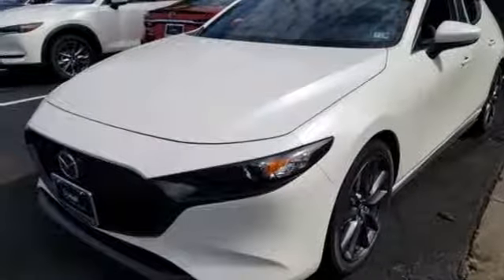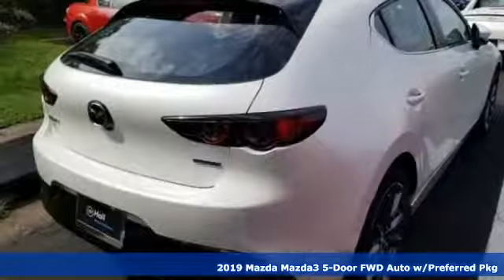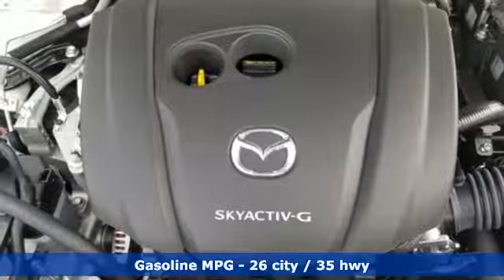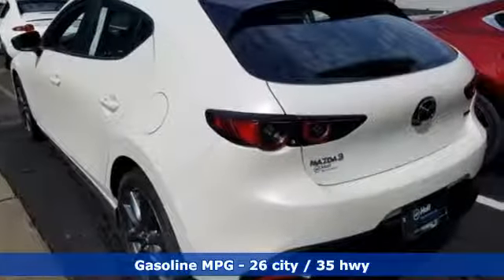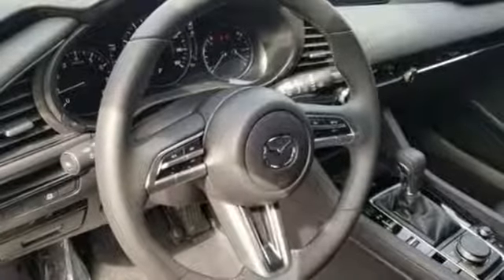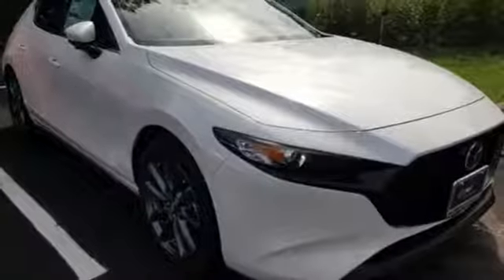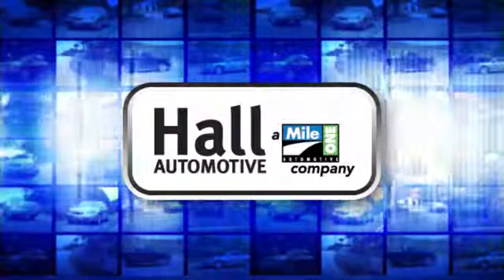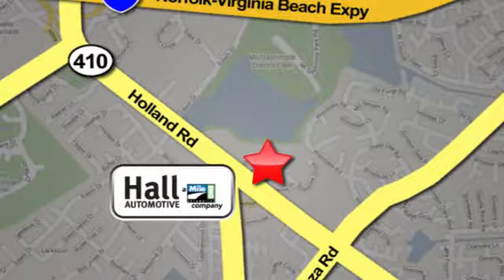New 2019 Mazda Mazda3 Virginia Beach VA Norfolk, VA #1090423 - SOLD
Year: 2019
Make: Mazda
Model: Mazda3
Trim: Preferred
Engine: 2.5L 4-Cylinder
Transmission: Automatic
Color: White
Interior: Black
Stock #: 1090423
VIN: JM1BPAMM2K1140409
Preferred Package (Aluminum Speaker Grille and Exterior Mirrors w/Memory Positioning), 12 Speakers, 18" x 7J Alloy Wheels, 4-Wheel Disc Brakes, ABS brakes, Air Conditioning, AM/FM radio: SiriusXM, Anti-whiplash front head restraints, Auto High-beam Headlights, Automatic temperature control, Blind spot sensor: Blind Spot Monitoring warning, Brake assist, Bumpers: body-color, Compass, Delay-off headlights, Distance pacing cruise control: Mazda Radar Cruise Control (MRCC), Driver door bin, Driver vanity mirror, Dual front impact airbags, Dual front side impact airbags, Electronic Stability Control, Emergency communication system: MAZDA CONNECT, Exterior Parking Camera Rear, Front anti-roll bar, Front Bucket Seats, Front Center Armrest, Front dual zone A/C, Front reading lights, Front wheel independent suspension, Fully automatic headlights, Heated Front Bucket Seats, Heated front seats, Illuminated entry, Knee airbag, Leatherette Seat Trim, Low tire pressure warning, Memory seat, Occupant sensing airbag, Outside temperature display, Overhead airbag, Overhead console, Panic alarm, Passenger door bin, Passenger vanity mirror, Power door mirrors, Power driver seat, Power steering, Power windows, Radio data system, Radio: AM/FM Audio System, Rain sensing wipers, Rear seat center armrest, Rear window defroster, Rear window wiper, Remote keyless entry, Snowflake White Pearl Mica Paint Charge, Speed control, Speed-sensing steering, Split folding rear seat, Spoiler, Steering wheel mounted audio controls, Tachometer, Telescoping steering wheel, Tilt steering wheel, Traction control, Trip computer, Turn signal indicator mirrors, and Variably intermittent wipers. *Every Internet Price includes current applicable manufacturer rebates, incentives, and dealer discounts. Some incentives may require financing through the manufacturera€TMs finance company on approved credit. You may also qualify for additional manufacturer incentive programs (e.G., College graduate, owner loyalty, and military). See dealer for more details about these programs. Your additional costs are sales tax, tag and title fees for the state in which the vehicle will be registered, any dealer-installed options (if applicable) and a $699 dealer processing fee (Virginia, North Carolina). Prices are subject to change, and prior sales are excluded. While every reasonable effort is made to ensure the accuracy of this information, we are not responsible for any errors or omissions contained on these pages. Please verify any information in question with the dealer.

Address:
4372 Holland Rd